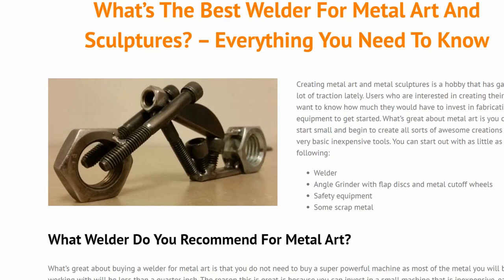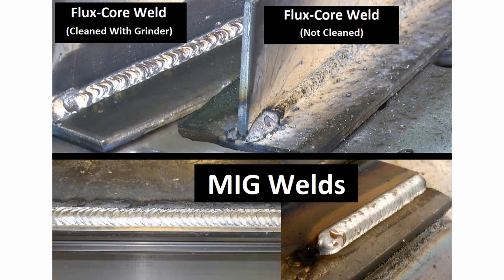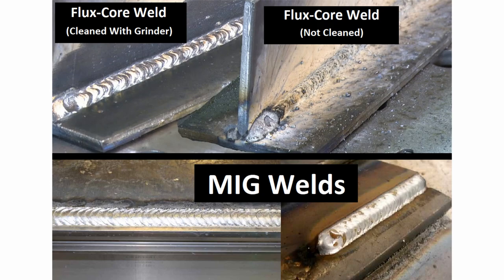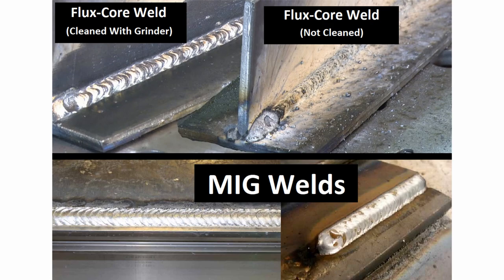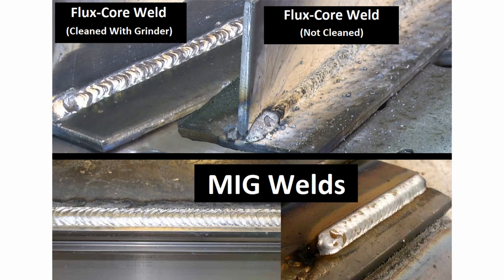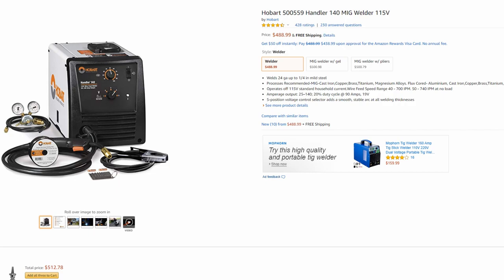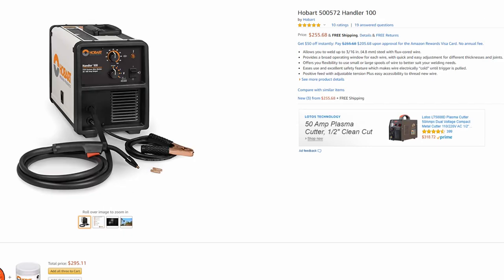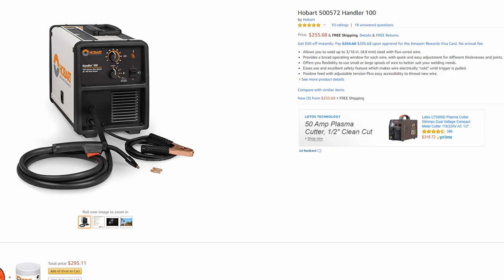What's The Best Welder For Metal Art And Sculptures? - Everything You Need To Know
Hobart Handler 140 MIG
Welding Gas Bottle (75% Argon 25% CO2)
Hobart Handler 100

Choosing a welder for metal art fabrication can be overwhelming at first for anyone who is new. In this video we do our best to break down the different choices you must make when purchasing a machine for metal art and what you can expect from their performance.

MIG welders are definitely the best choice if your budget allows for them. They produce clean predictable welds with minimal clean up. If your budget does not allow for a MIG welding setup, than a flux-cored machine will work just fine. Just keep in mind you will need to spend some extra time with a grinder to clean up your welds.

In terms of welder brands, Hobart tends to lead the pack in terms of best value to performance ratio. Other brands like Lincoln and Miller are great machines, but do come at a premium in price. What's important is that you be sure to get a name brand welder with good parts availability and a solid warranty. Hobart, Lincoln and Miller are all solid choices.

If you have anymore questions feel free to post them below and we will answer them ASAP.

Good luck with your metal art!